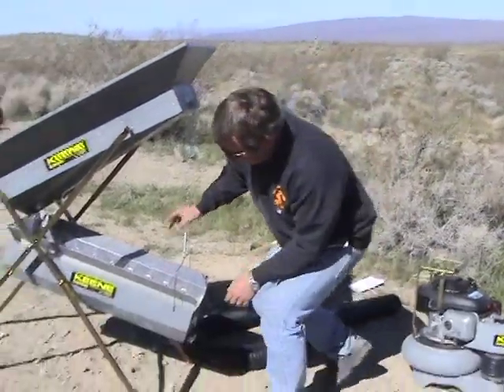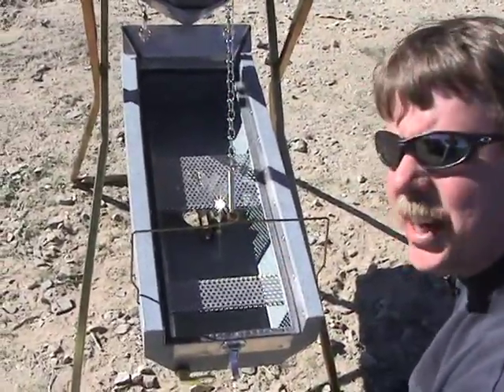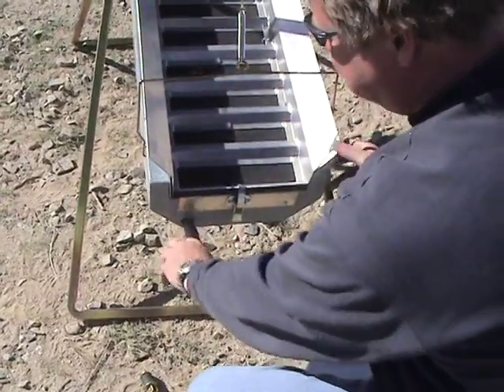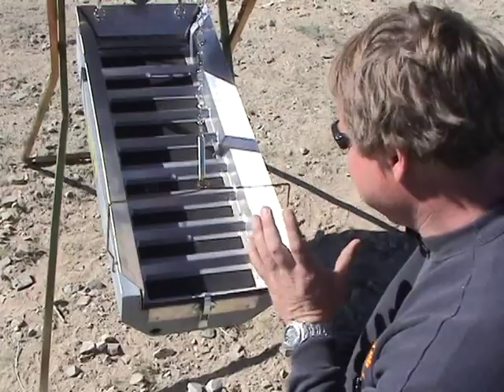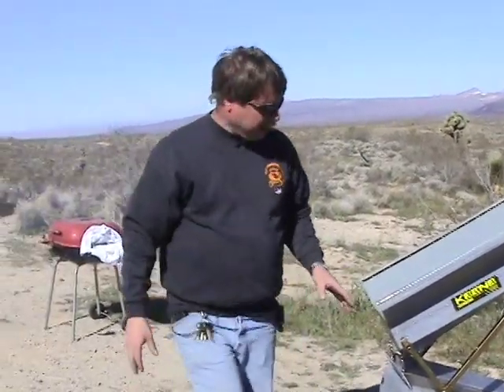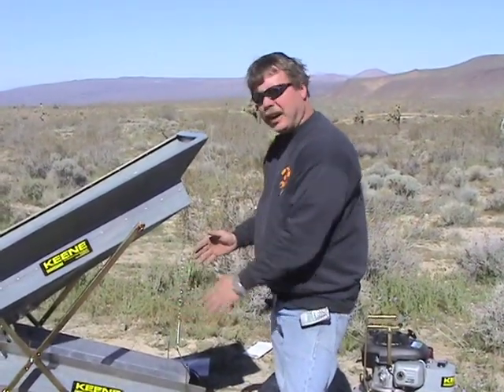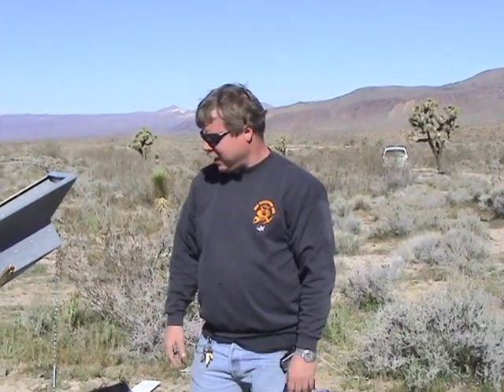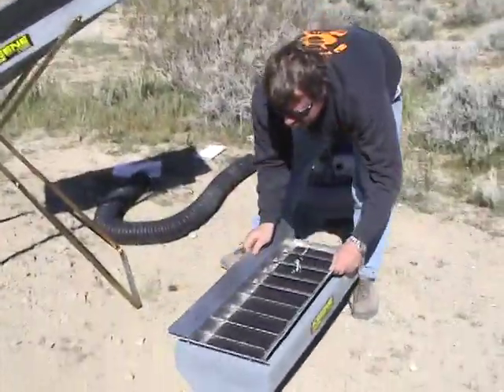151 Dry Washer Prt 2 of 4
Keene Engineering instructional video for a 151 Dry Washer, This is part 2 of a 4 part series. Includes Setup operation and cleanup